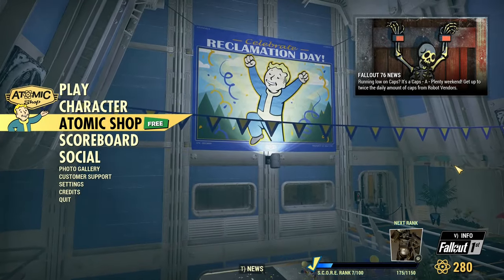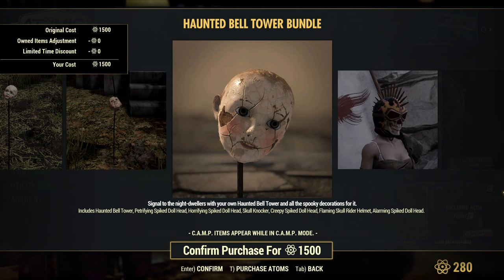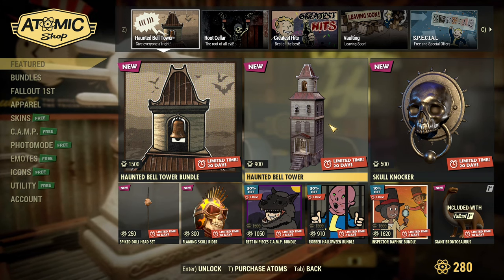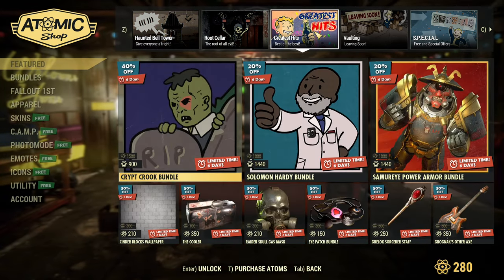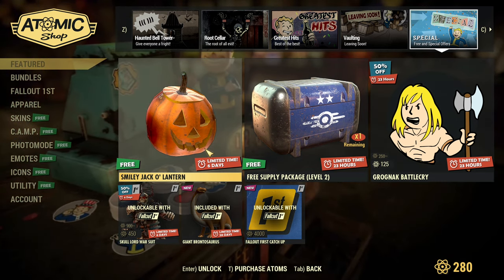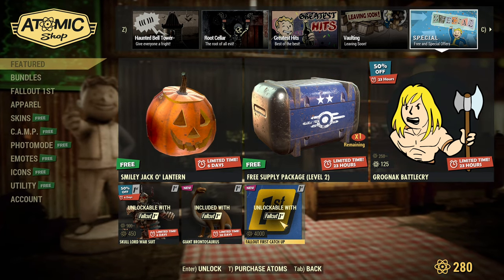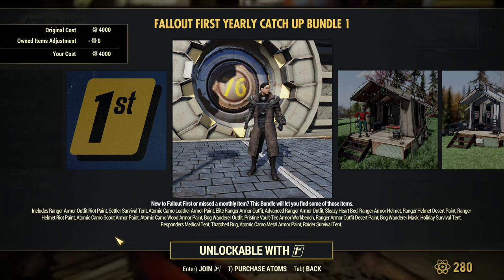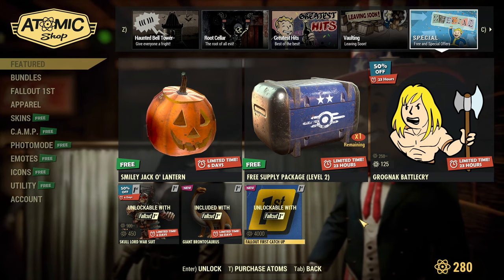Fallout 76: Atom Shop (Bell Tower) ☢ NEW Offers - 17 October 2023